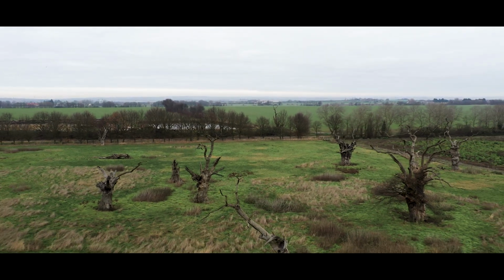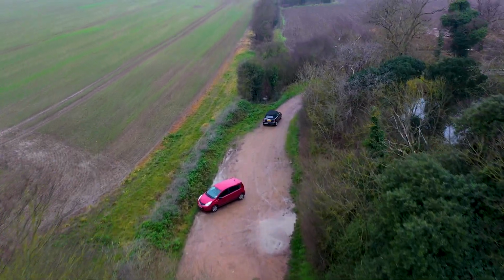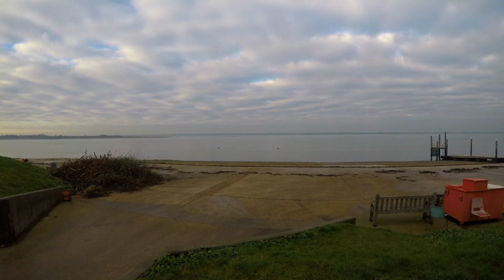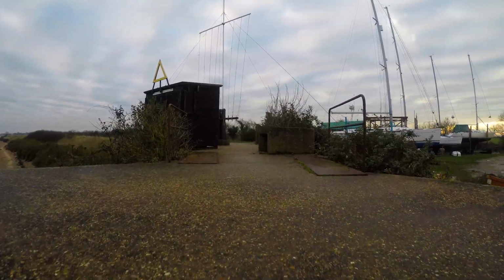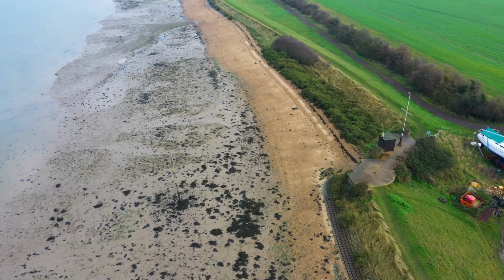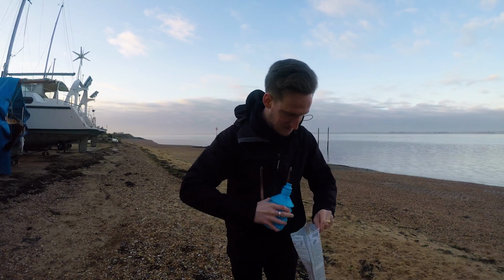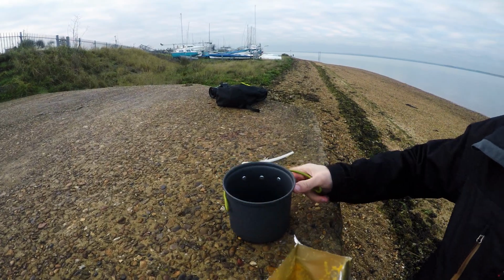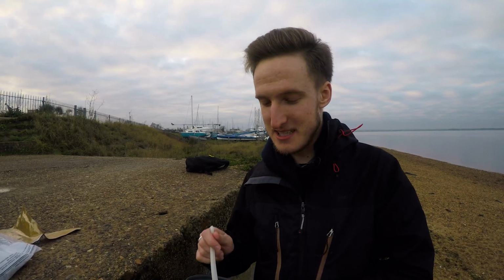Mundon's Dead Forest & D-Day Embarkation Hards Vlog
In this vlog we explore the eerie remains of a dead oak forest in Mundon; near to the Furze which is the last surviving area of ancient woodland on the vast and desolate Dengie Peninsula. We then head towards St Lawrence to check out two D-Day Embarkation Hards from the Second World War. View photos and find out more on our website.

NEW VIDEOS released on weekends. Being non-profit, time constraints mean we will release a new video at least monthly - at times increasing to fortnightly/weekly or including brief hiatuses.